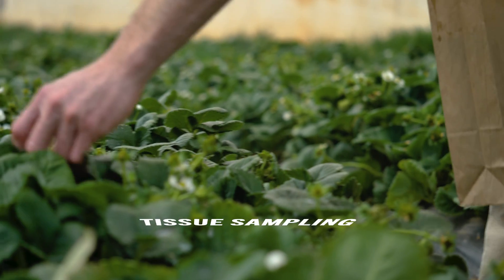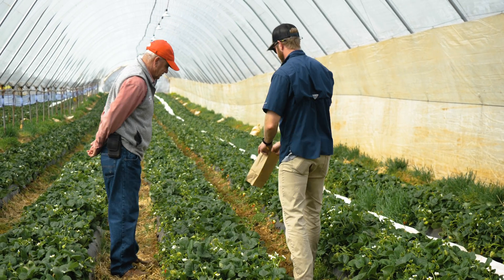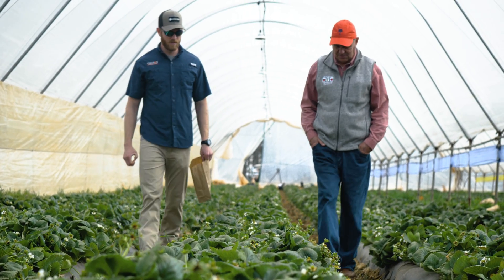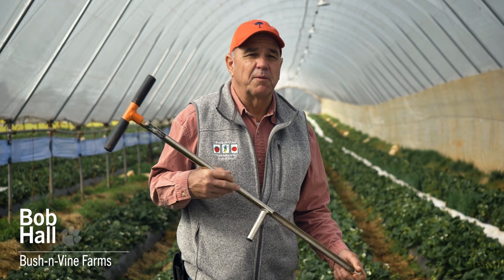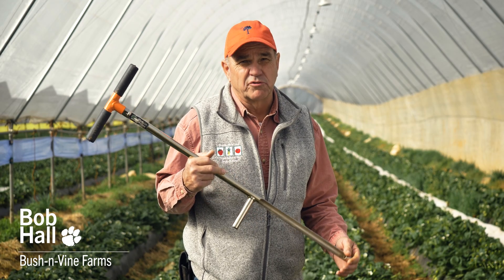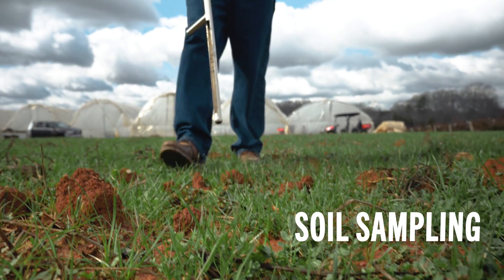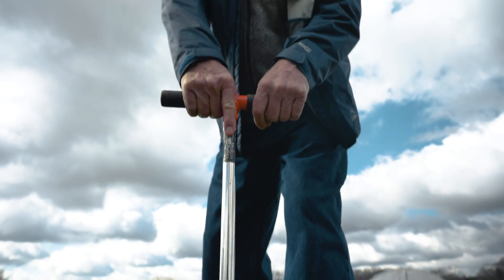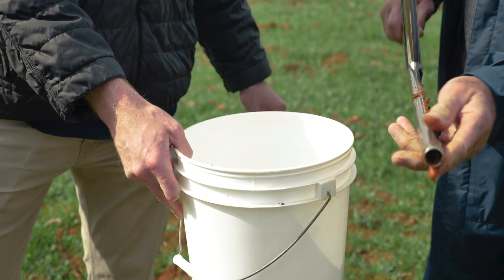Plant Testing: a focus on strawberries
Tune in to find out what services the "Agricultural Service Laboratory" and the "Plant and Pest Diagnostic Clinic" has for farmers across the state of South Carolina.